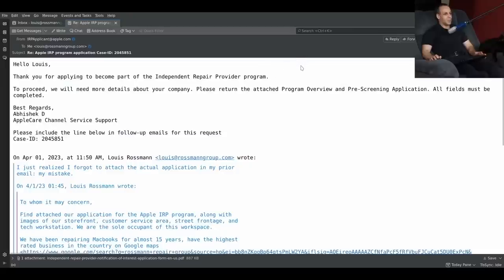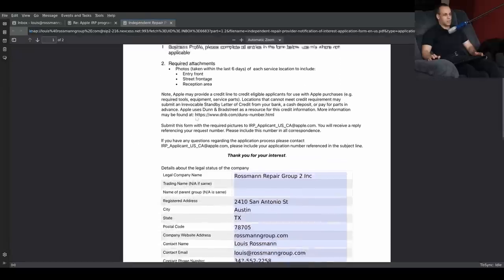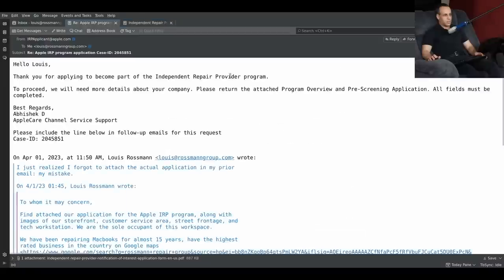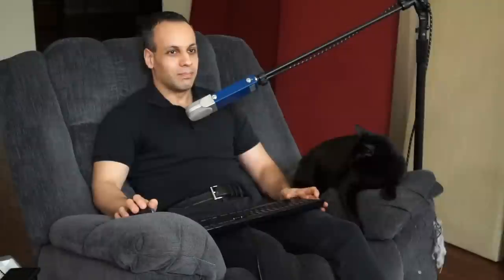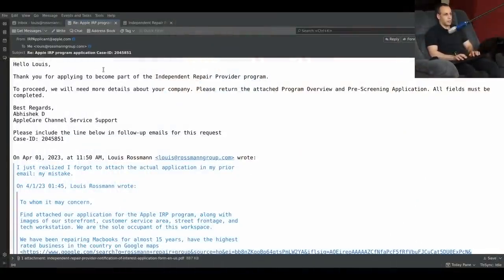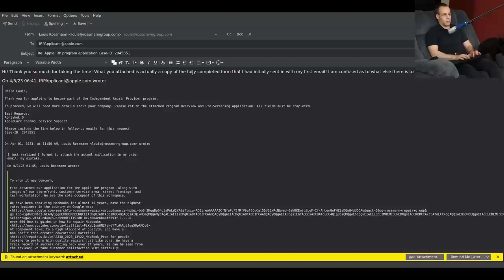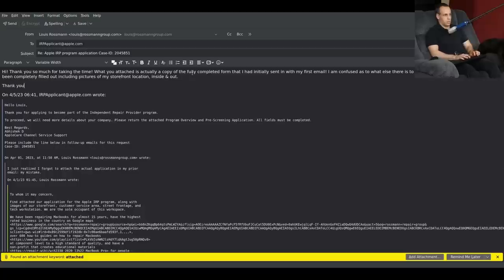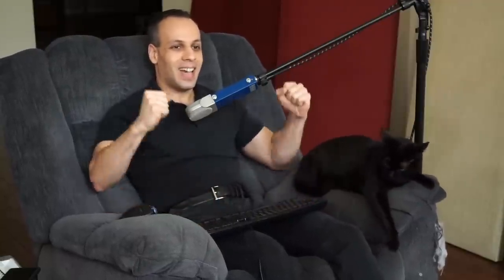Apple responded to me 😃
› Bitcoin: 1EaEv8DBeFfg6fE6BimEmvEFbYLkhpcvhj
› Bitcoin Cash: qzwtptwa8h0wjjawr5fsm0ku8kf40amgqgm6lx4jxh
› Dash: XwQpZuvMvU44JT7C7Uh6xHvkSadzJw9fMN
› Dogecoin: DKetsoCvwa2hF29ssgUA4Wz4hxT4kj3KLU
› Ethereum: 0x6f6870feb48f08388ee345cf0261e2f03d2fa310
› Ethereum classic: 0x671bfd61ba87edf6365c97cea33d66ba73645510
› Litecoin: LWnbTTAjojZQt68ihFJFgQq3cYHUsTcyd7
› Verge: DFumZ5sMhi3JktLQpsTVtV9xUt3zKDrcZV
› Zcash: t1Ko3FkphQYoQroQc8k2DVk4WKMAbmNR8PH
› Zcoin: a8QdvArHmdRYe1MjiqtP6jDNe6Z4JgnRKZ